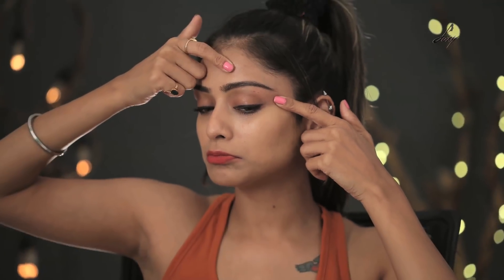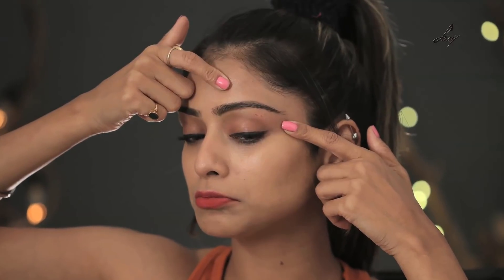How To Deal With Cuts From Eyebrow Threading | Prevent Cuts From Eyebrow Threading | Eyebrow Tips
Hello Everyone,
Most of you must be suffering from cuts by eyebrow threading. This is the perfect tutorial in which leena will teach you some tips to Prevent Cuts From Eyebrow Threading. Do watch this video to learn simple steps and keep commenting in the comment section below.